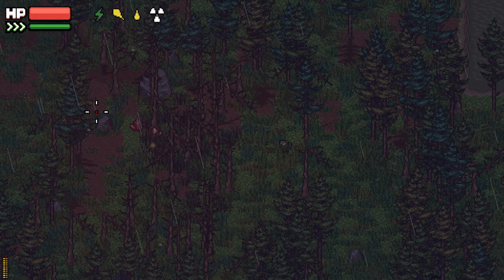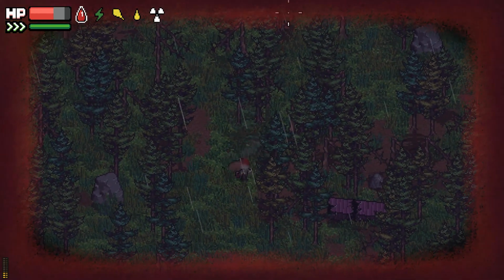Is ZERO Sievert a Roadside Picnic or a Stalkers nightmare? | REVIEW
Time Index:
00:00 - Introduction
00:27 - Gameplay
04:31 - Graphics & Sound
05:06 - What's Good and What's Bad
05:34 - The Verdict

Artist: Petruality
Track: 8 Bit Chiptune Arcade Game Logo